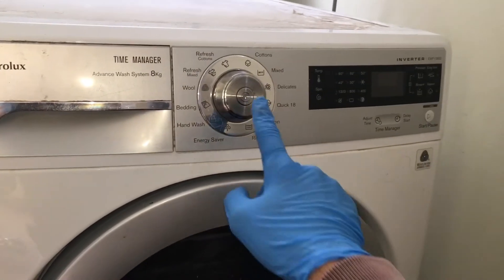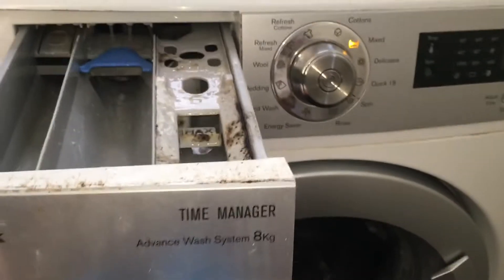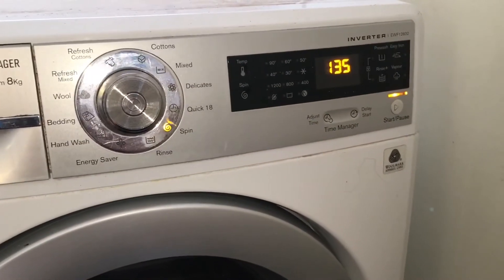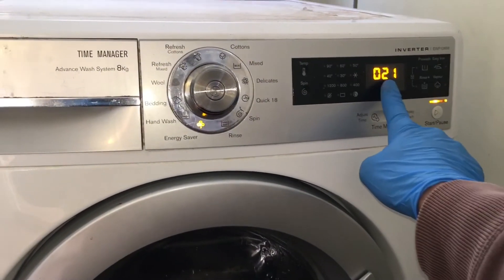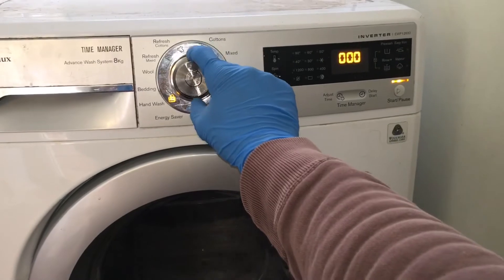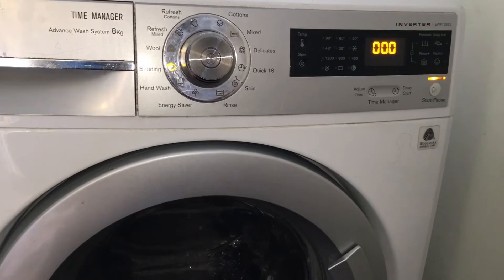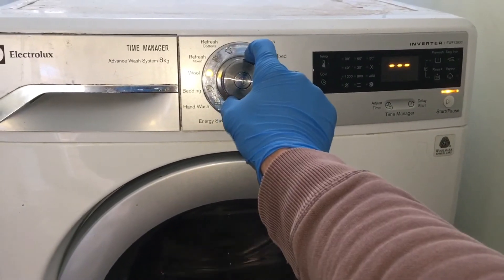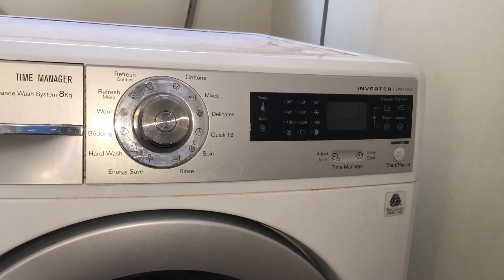Electrolux Washing Machine Diagnostics Menu Time Manager - EWF12832 - EWF14822 - EWF14922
How to enter the diagnostics mode on Electrolux Time Manager EWF12832, EWF14822 and EWF14922 washing machine.

To enter the diagnostics mode on your Electrolux washing machine turn on the machine and make sure the first cycle light is selected.
Press and hold the start button and the button above the start button for a few seconds until lights start to randomly flash.

Once in the diagnostics cycle, use the dial to test each individual component.

Position 1: Lights test.

Position 2: Door should lock and Wash water valve will activate and fill water into Main-Wash compartment.

Position 3: Pre-Wash water valve will fill the pre-wash compartment.

Position 4: Both wash and Pre-Wash solenoids will activate and fill the conditioner compartment.

Position 5: Not applicable on this model.

Position 6: Not applicable on this model.

Position 7: Water will fill above the heater, circulation pump will activate and the heater will turn on. Water temperature will be displayed on the screen. If you see the water temperature going up, this means your heater and thermostat are working.

Position 8: Water will fill and drum will rotate 55 RPM clockwise and 250 RPM anticlockwise. The number on the screen needs to be multiplied by 10 to get the actual drum speed. This tests the tub for leaks.

Position 9: Tests the spin cycle. Drum will rotate at maximum speed. Drum speed will be displayed on the screen. The number on the screen needs to be multiplied by 10 to get actual drum speed.

Position 10: Not applicable on this model.

Position 11: Last stored error code in memory. To clear the code simultaneously press the start and button above the start for few seconds.

To exit the diagnostics mode, turn off the machine, turn it back on and then turn it off again.